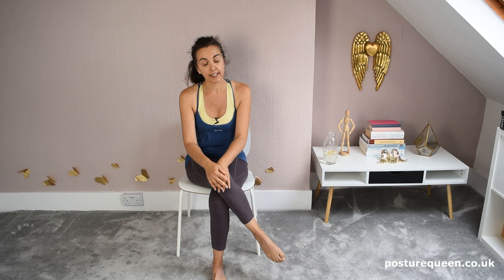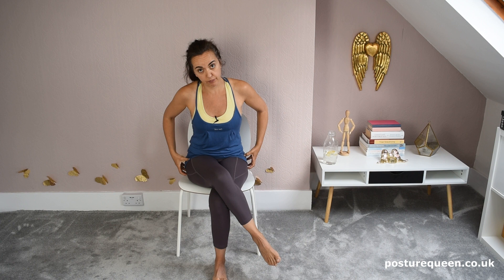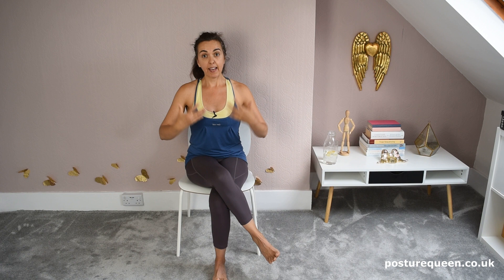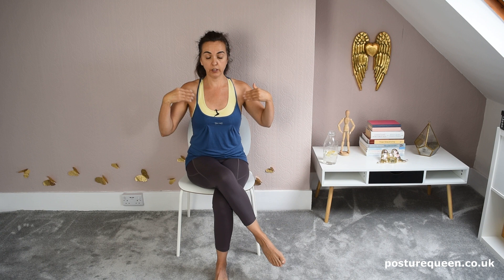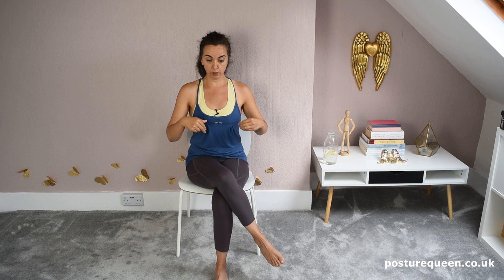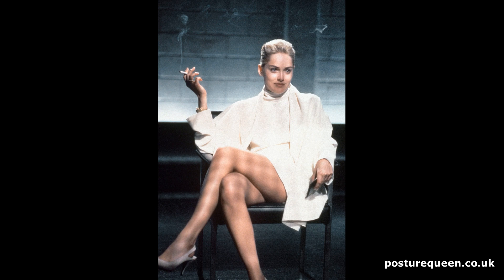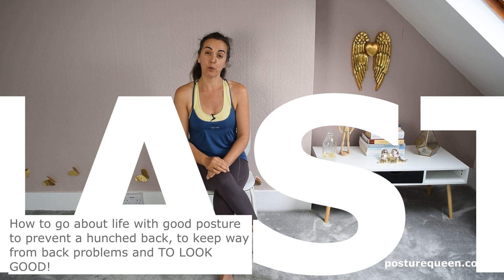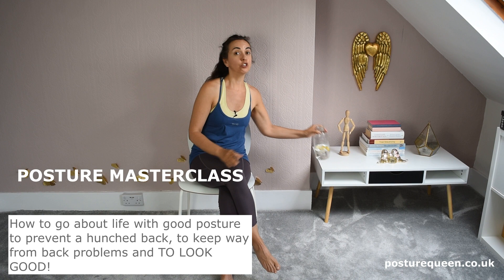Do you cross your legs?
Is it bad to cross your legs?
In this video I show you how to keep your back safe when you cross your legs.
If you want to learn more about posture to prevent a hunched back, to keep away from back problems and of course to look good have a look at my POSTURE MASTERCLASS
If you are suffering with some kind of musculoskeletal pain (back, neck, sciatic nerve pain) incl chronic back pain DONT LIVE WITH PAIN, give your body a chance to heal. Click here to start your healing journey

With love,
Maria